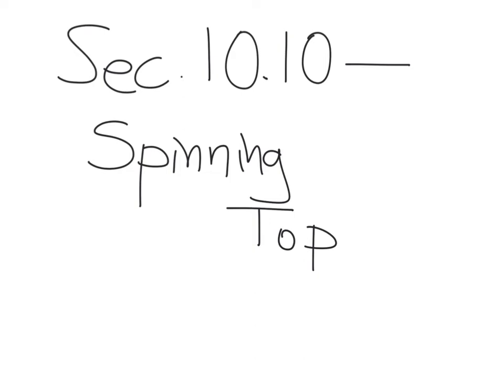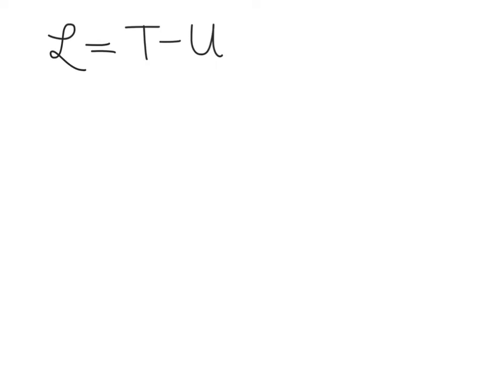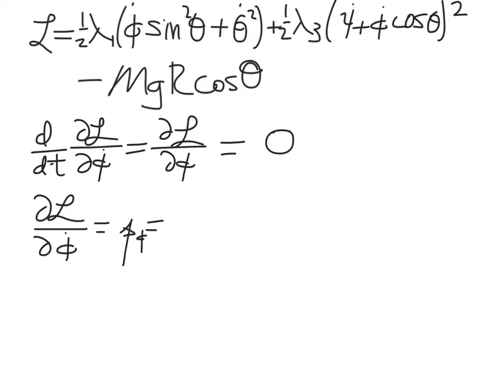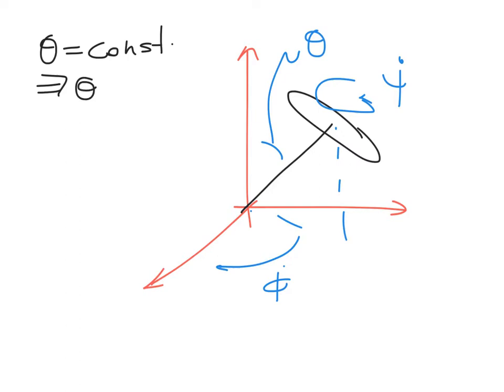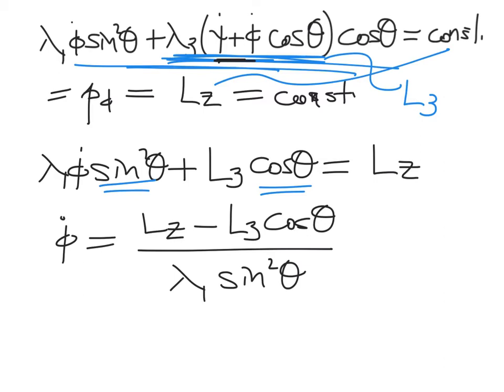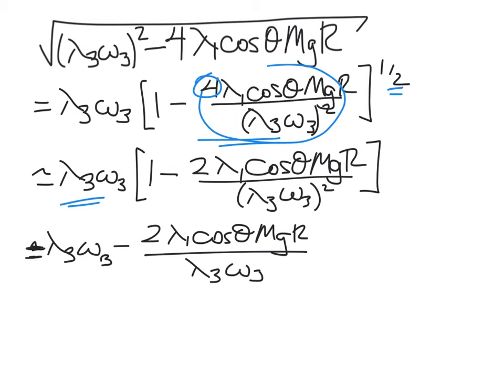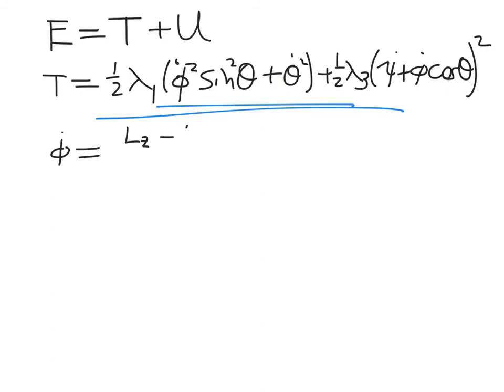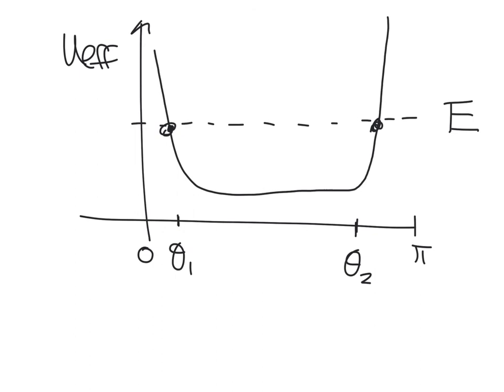Sec. 10.10 - Spinning Top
Sec. 10.10 from Taylor's _Classical Mechanics_